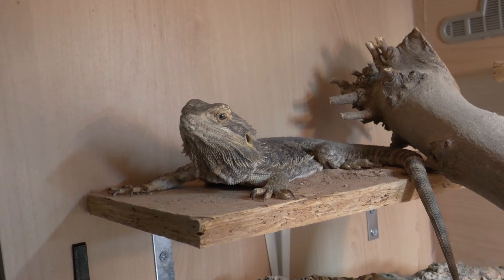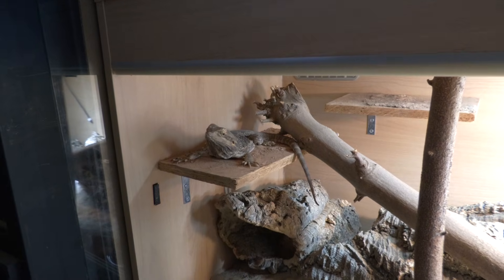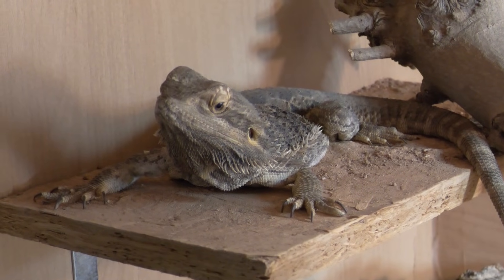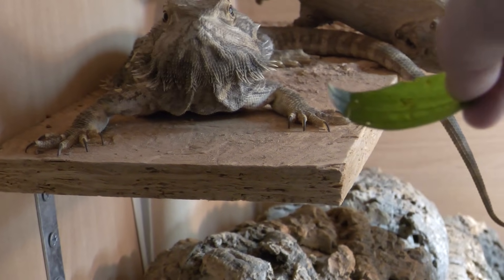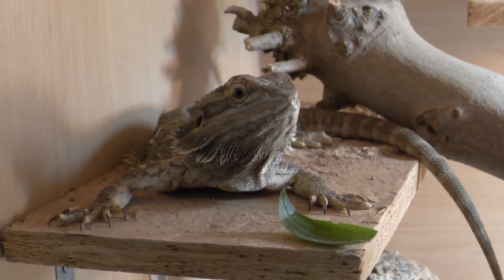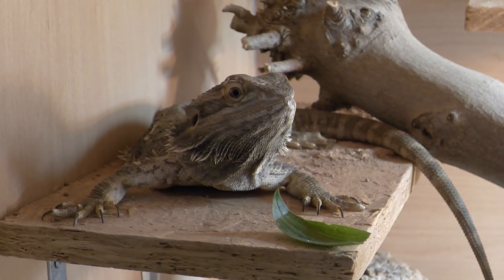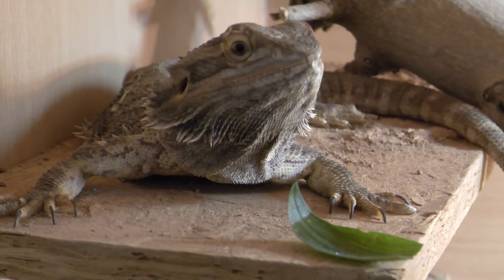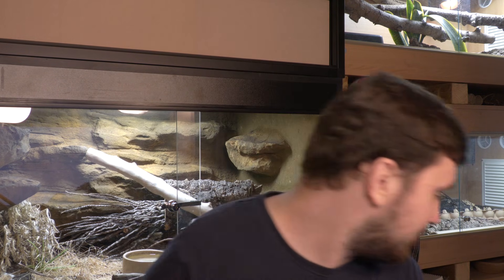Bearded Dragon Brumation Signs! How Do I Know if My Bearded Dragon is Brumating?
What are the signs of brumation? How do i know if my bearded dragon is brumating? Why is my bearded dragon sleeping so much? These are all questions that bearded dragon owners ask, luckily this guide to bearded dragon brumation signs will put you on the right track!